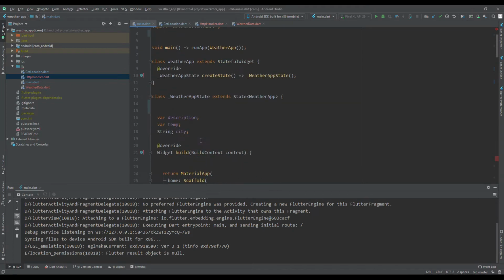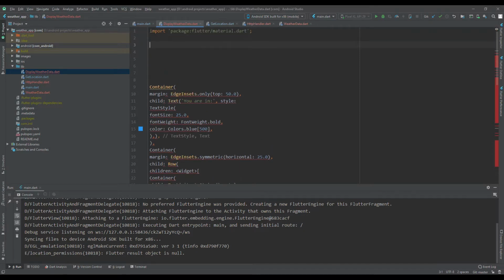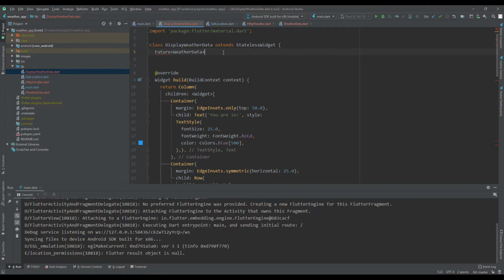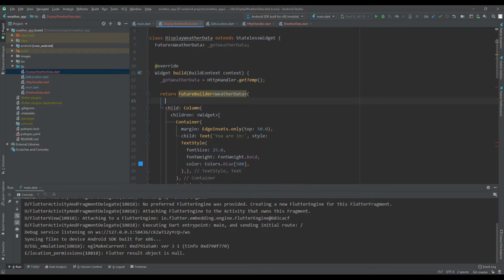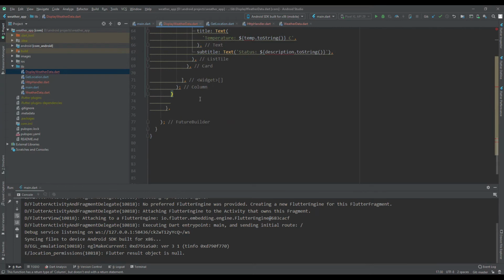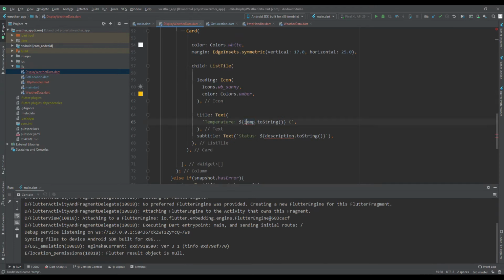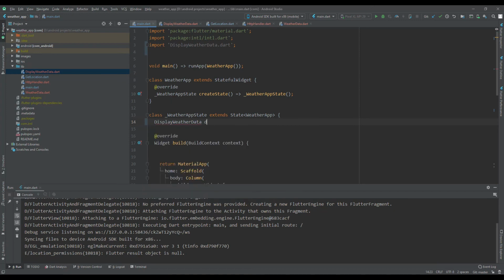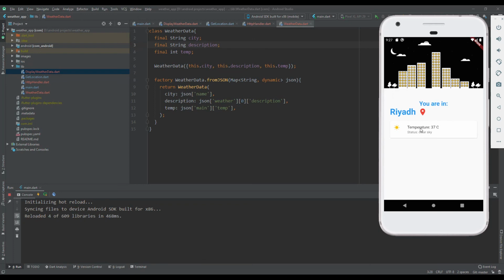Flutter: Weather App - part 12